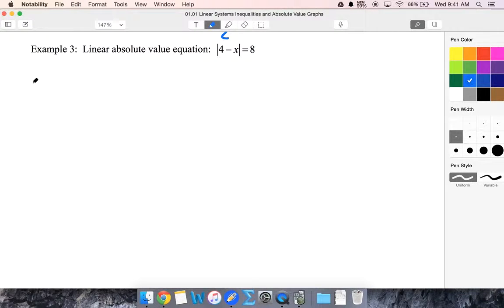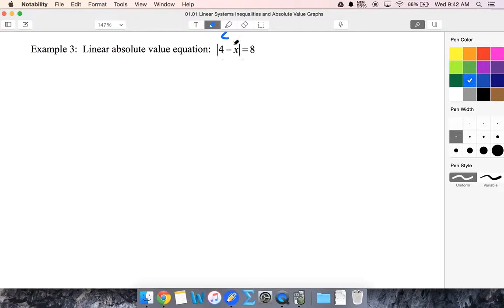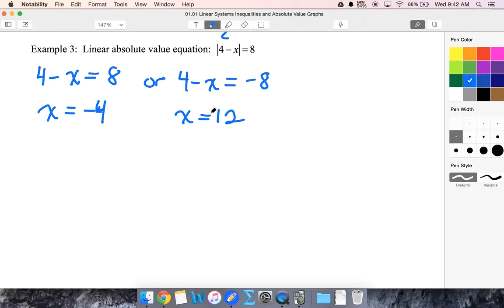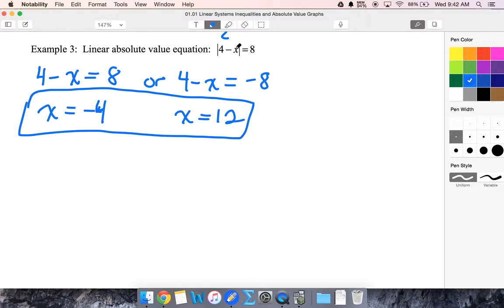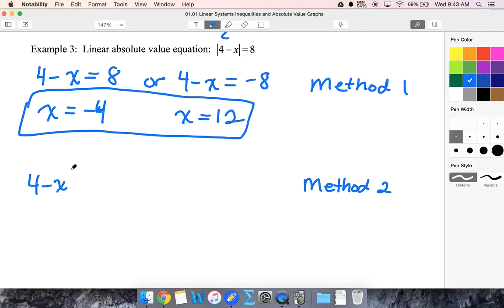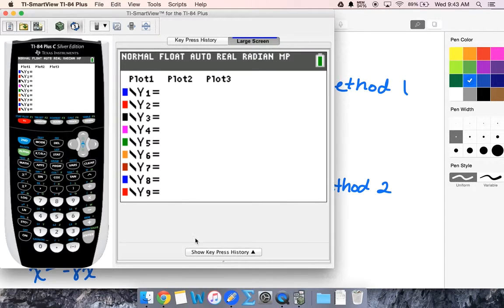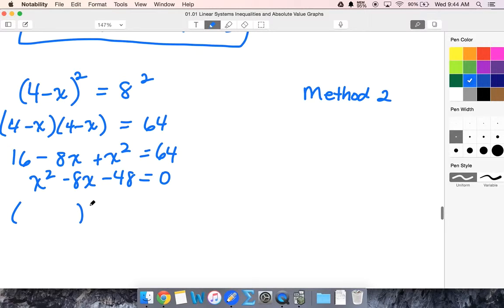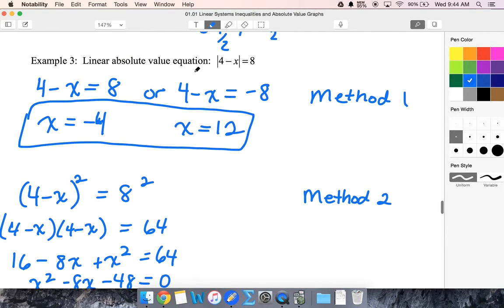01 01 Example 3 Linear Absolute Value Equation